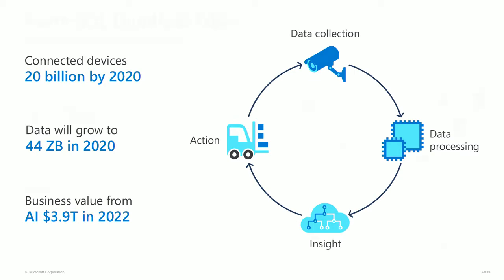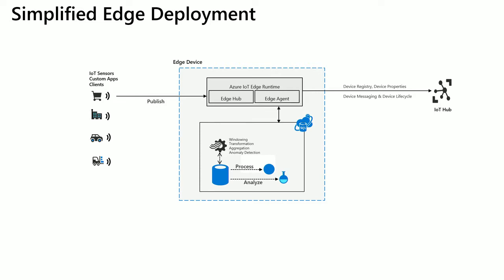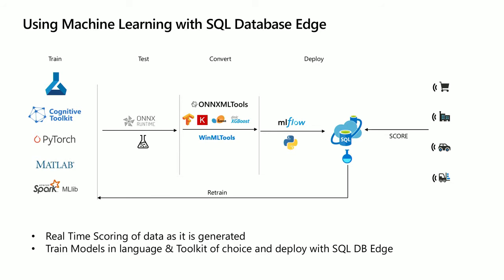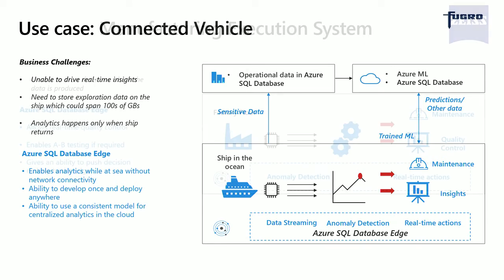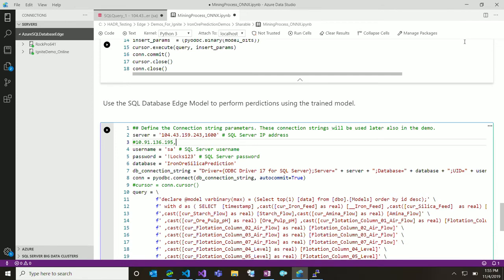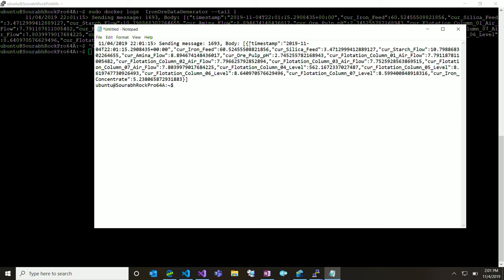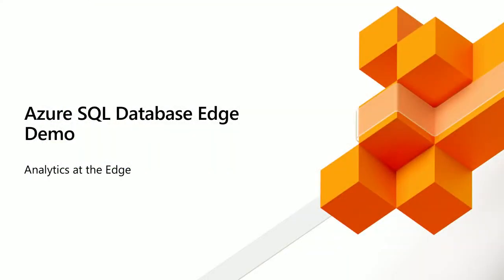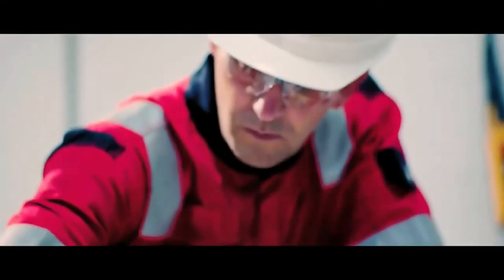BRK2009 Azure SQL Database Edge Overview